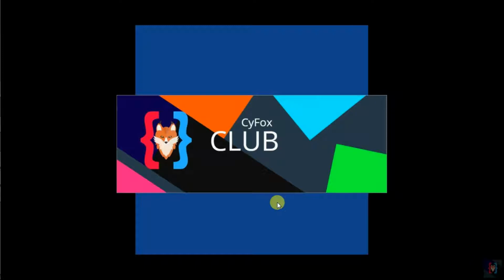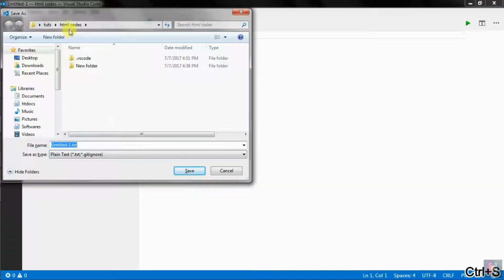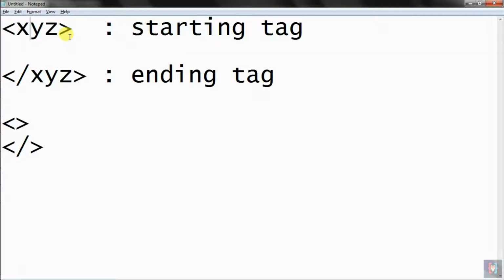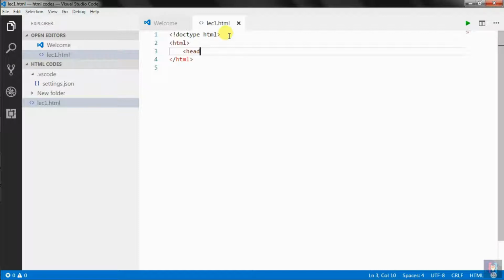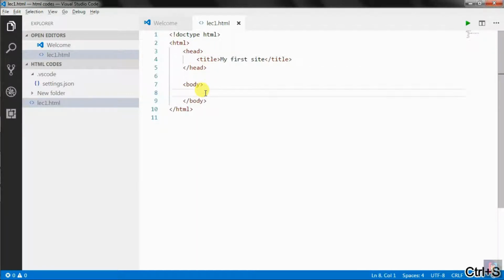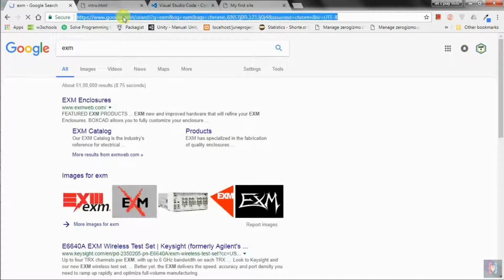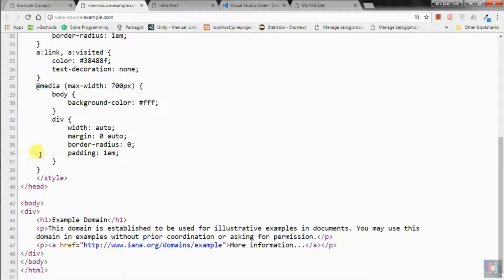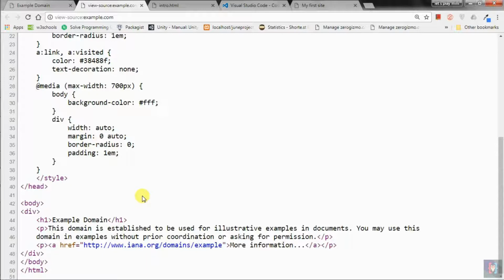Complete Web Dev -Lecture 1- HTML/ HTML 5 From A to B - From beginner to expert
This is a HTML / HTML 5 Tutorial for beginners or intermediate. It will cover all the aspects of HTML And HTML 5 from A to B.

lecture 1 : it is an intro to HTML and HTML 5 Syntax, Tools and more

Next Lecture 2 : Introduction to Tags in HTML

It will cover from introduction of Tag to the Introduction and use of Canvas and SVG

at the end we will make a complete working website